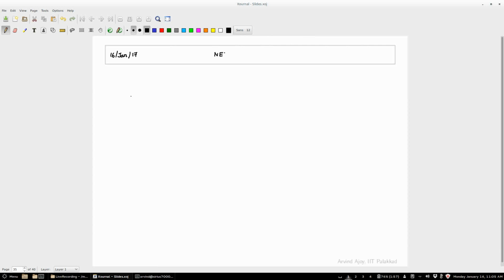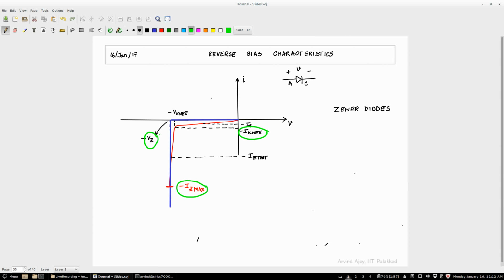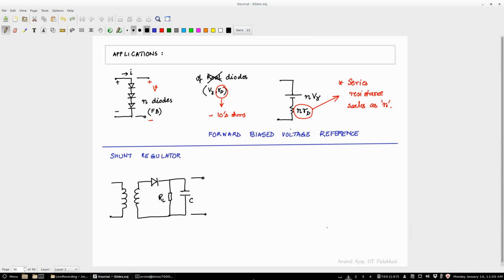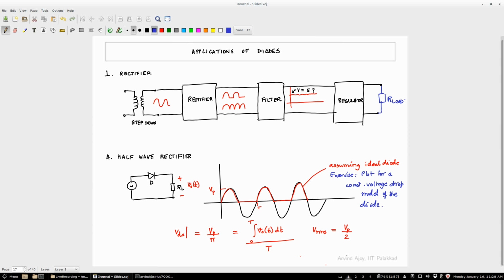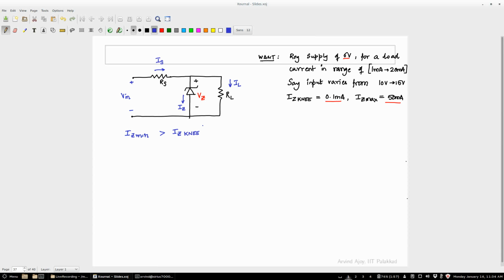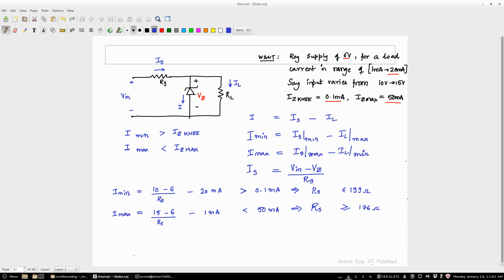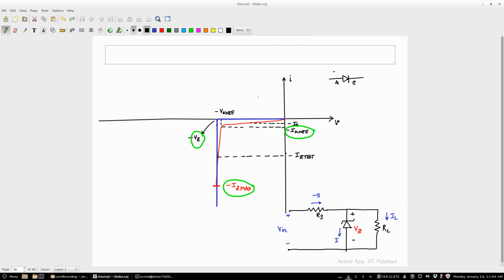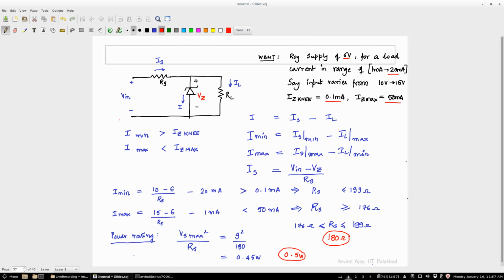L10 : Zener based Shunt Regulator